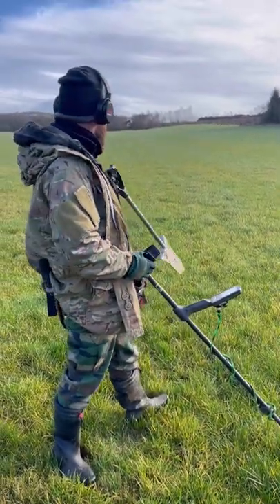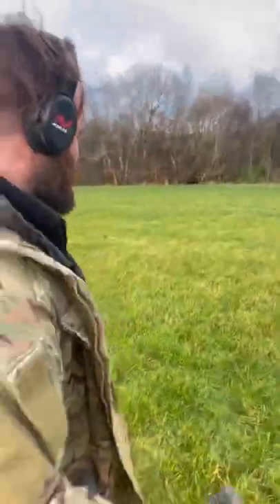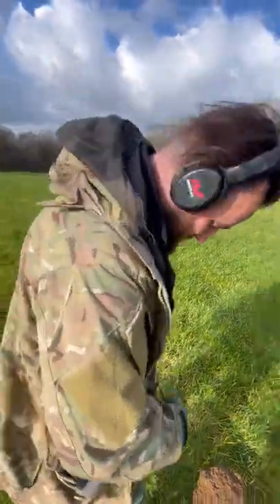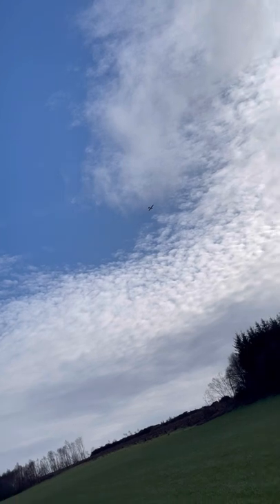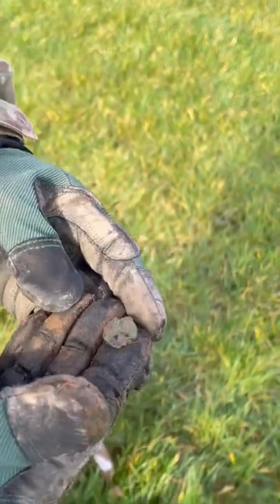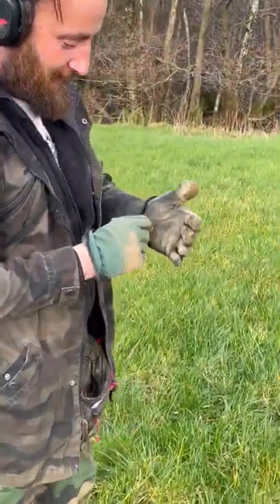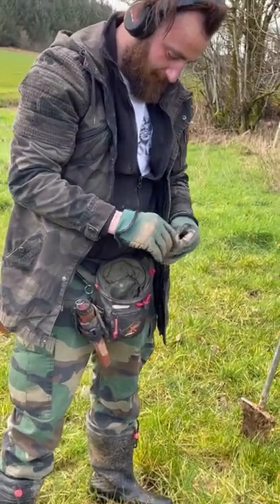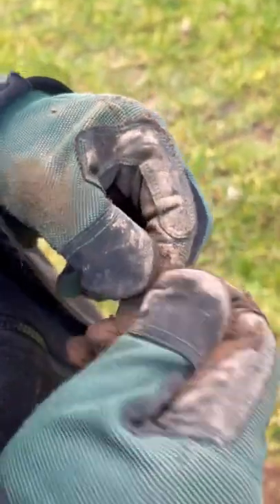Metal Detecting Scotland Ayrshire.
Pretty little silver